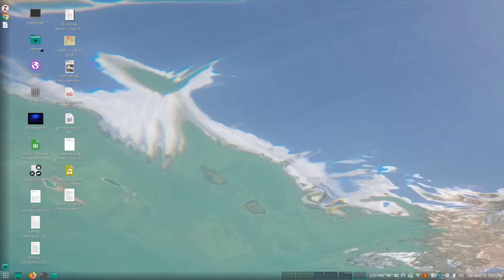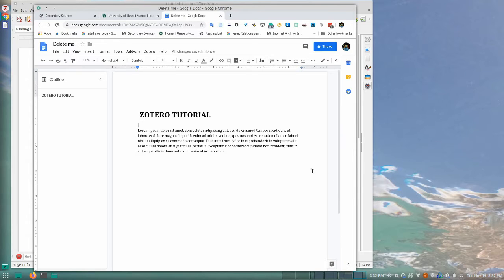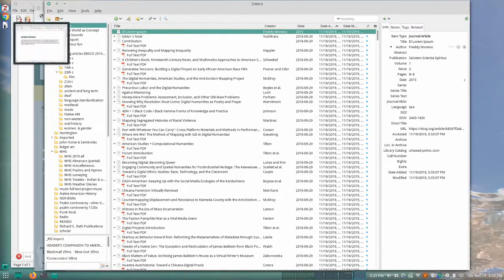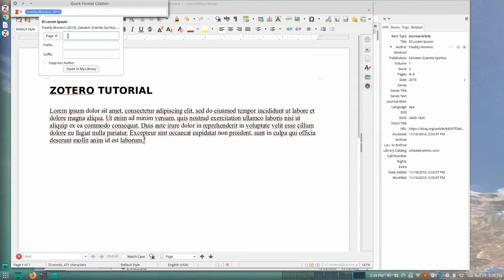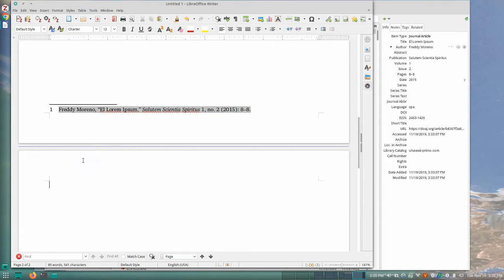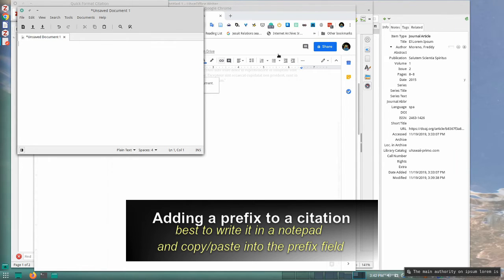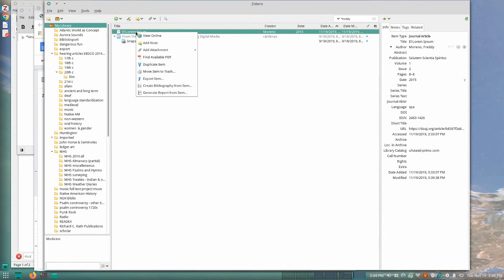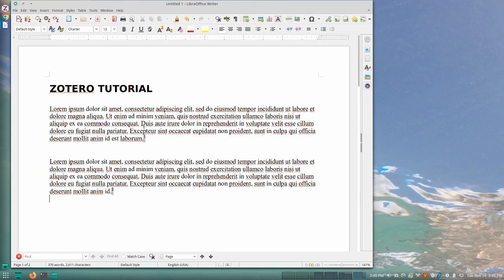ES Zotero Tutorial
Quick Zotero Tutorial